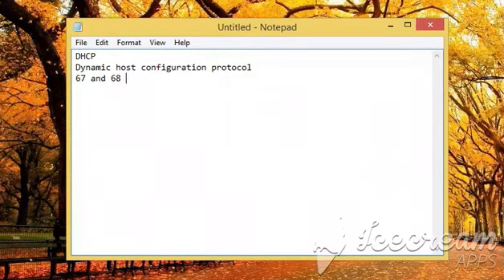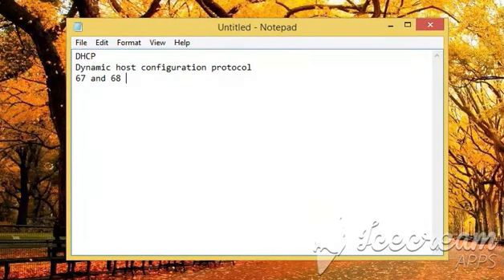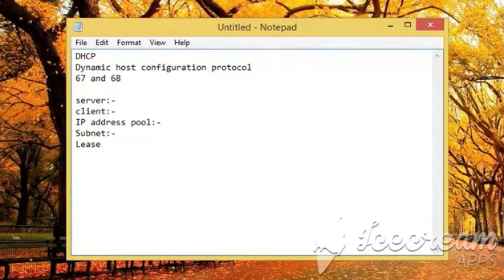Networking Protocol - Part:3 | Explained Basics about DHCP | Techno Network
Hello Friends, I have crated a video on DHCP protocol to explain basics about it. Appreciate if you like it by liking this video and share it as much as you can. Thank you!